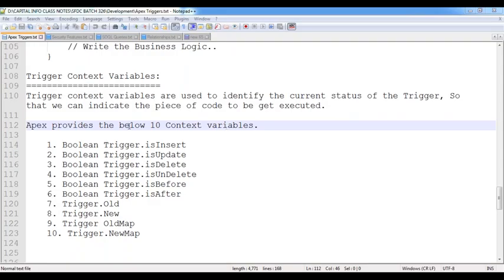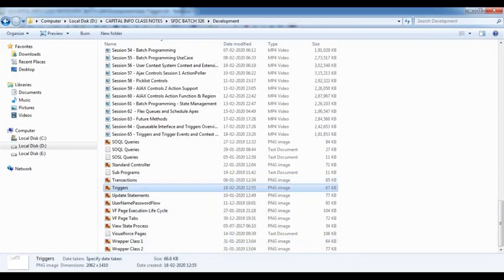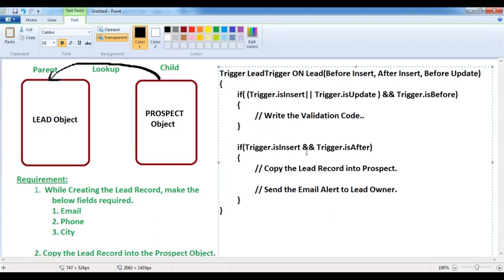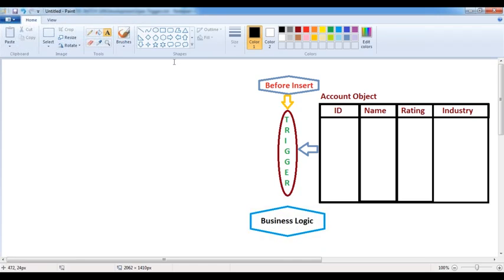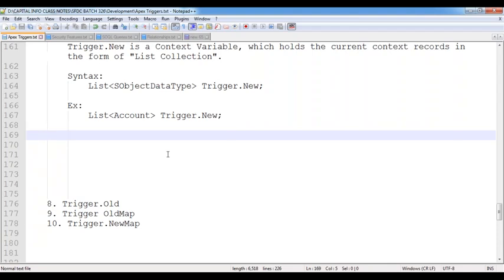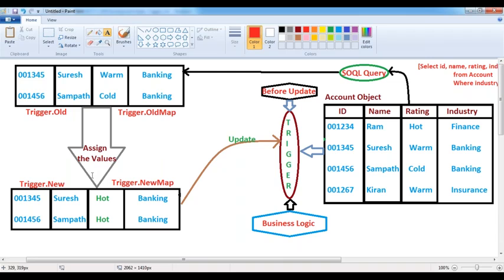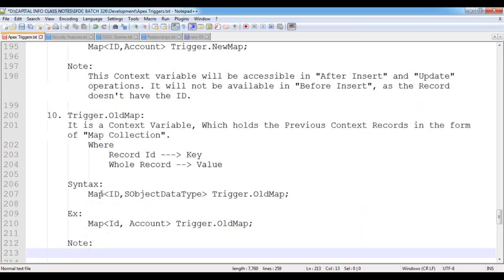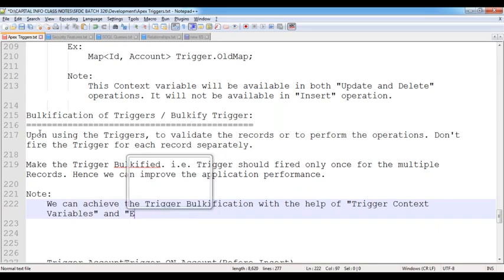salesforcedeveloper Session 66: Trigger Context Variables & Bulkify